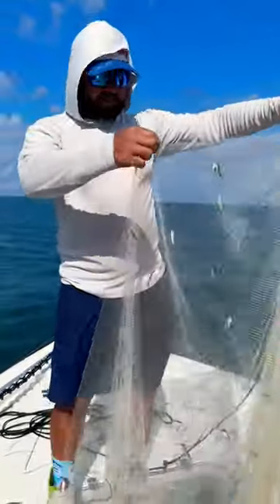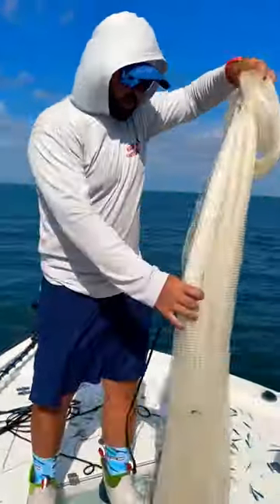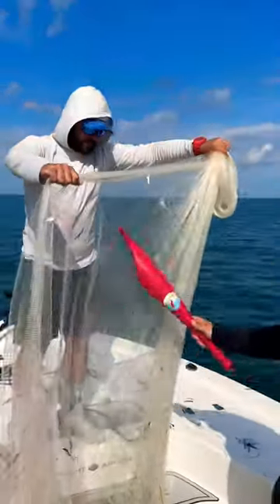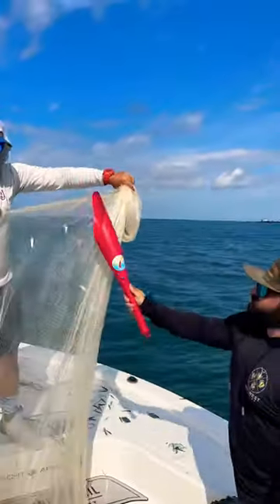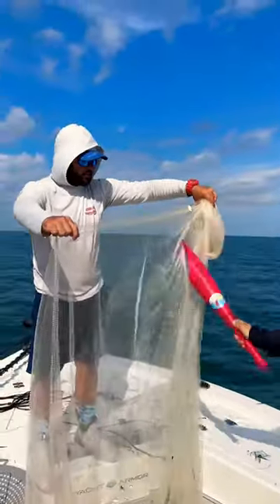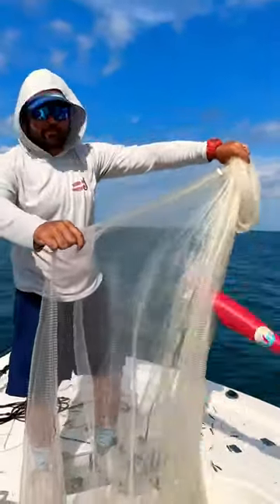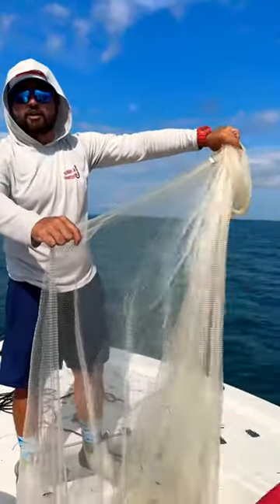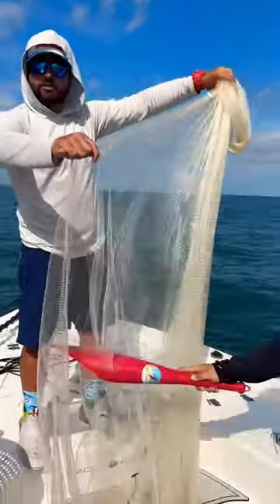How to Quickly Clean a Cast Net | Fishing Tips with Cast Nets